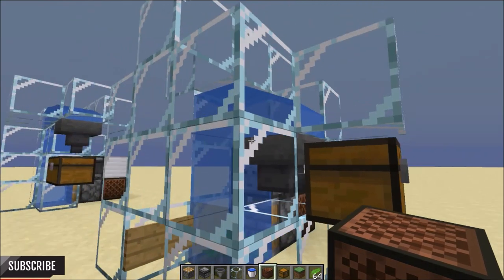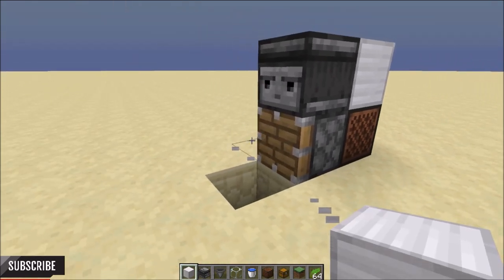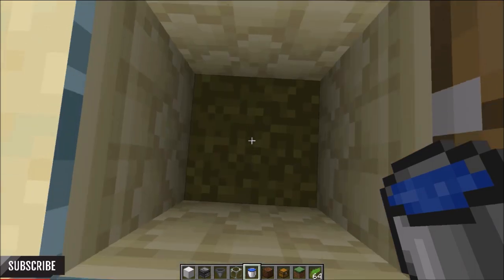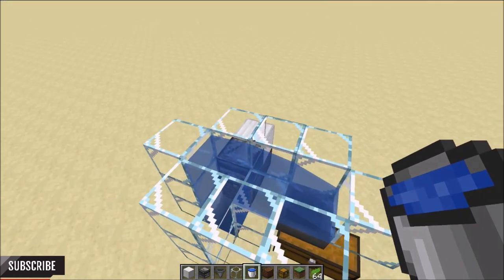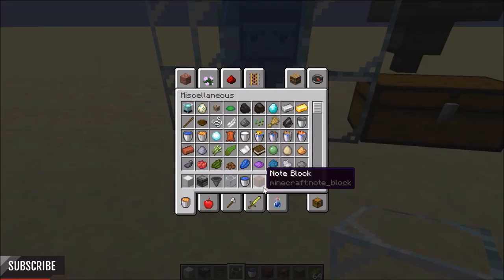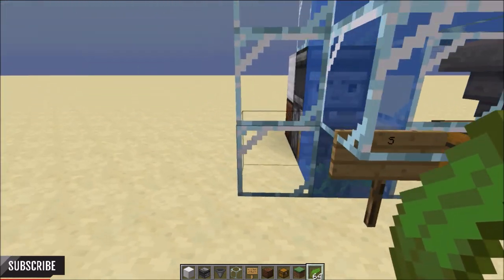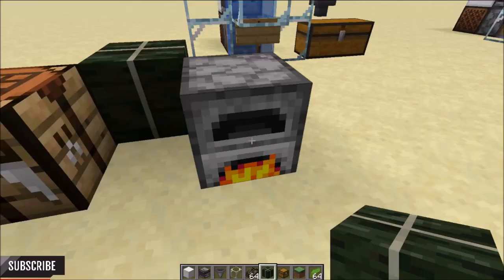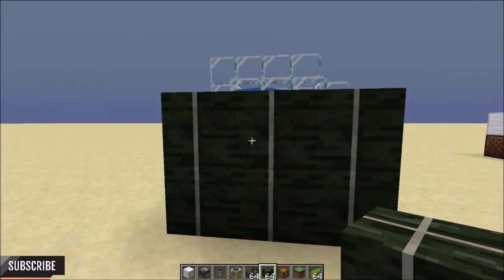Minecraft 1.13 Small Automatic Kelp Farm | RobinKing